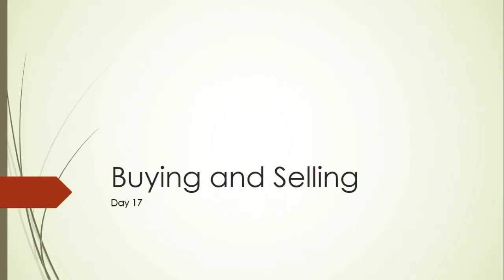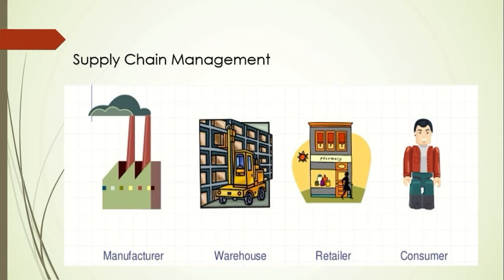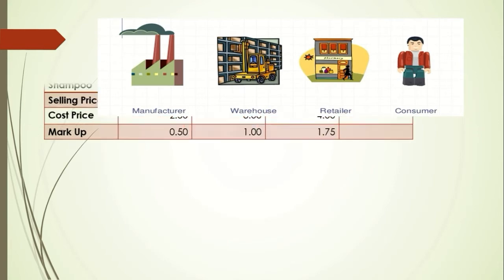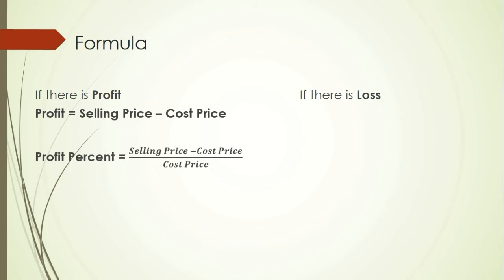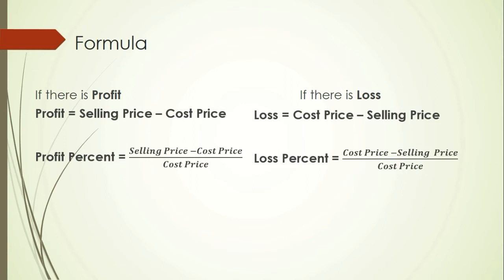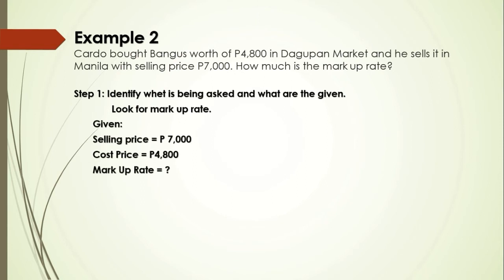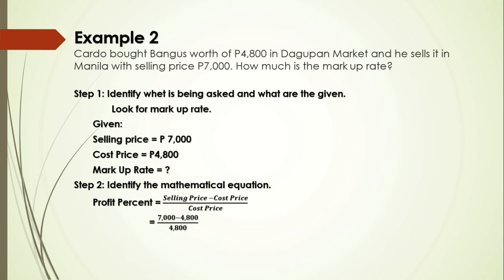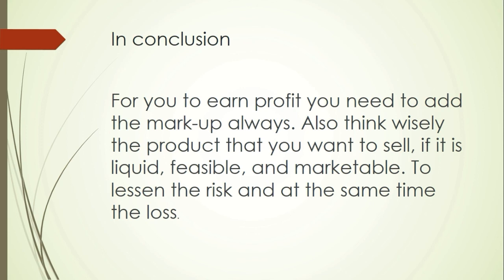The Concept of Buying and Selling of Goods and Services (Taglish)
Business Mathematics

Discuss about how the distribution process using Selling Price, Cost Price, and Mark Up(rate).